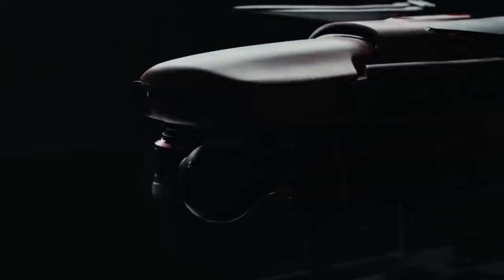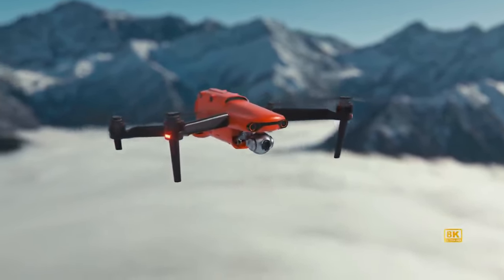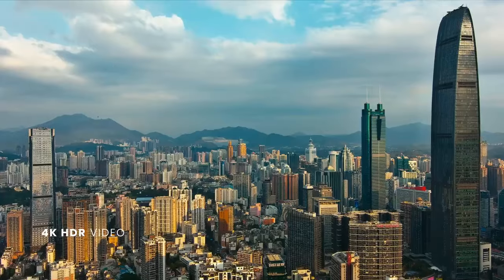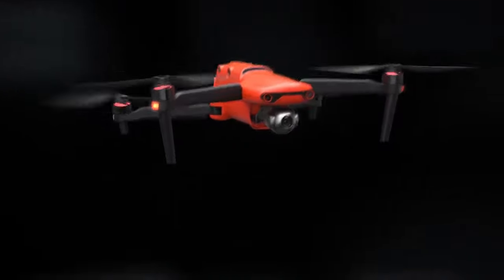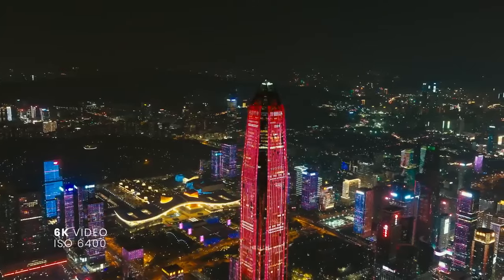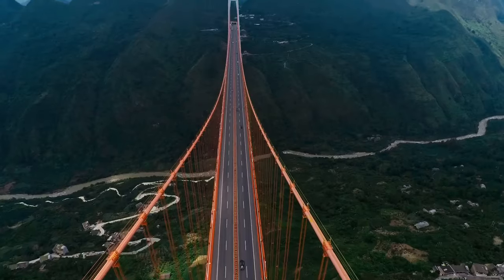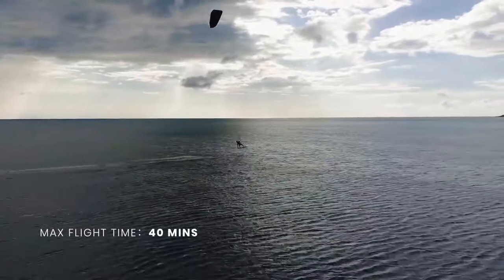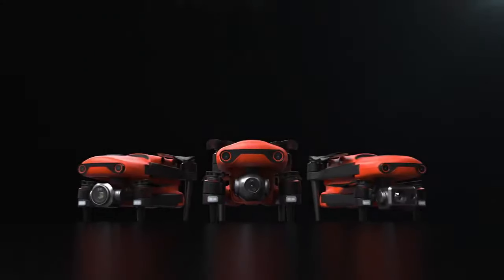Introducing Autel EVO II Series!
Autel EVO II Series includes Autel EVO II, Autel EVO II Pro, Autel EVO II 640T, Autel EVO II has been discontinued, and the latest version of Autel EVO II Series is Autel EVO II V3.